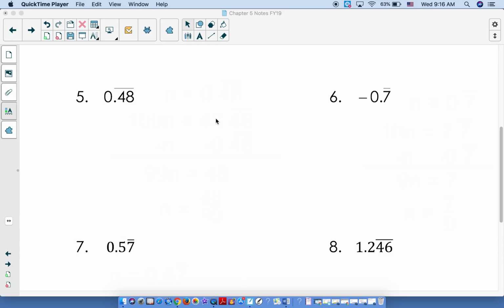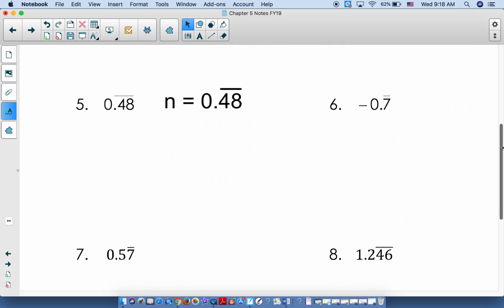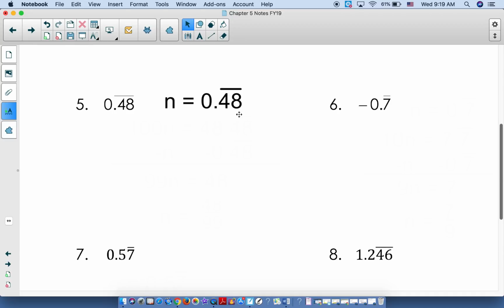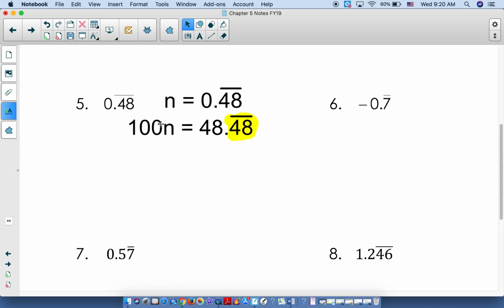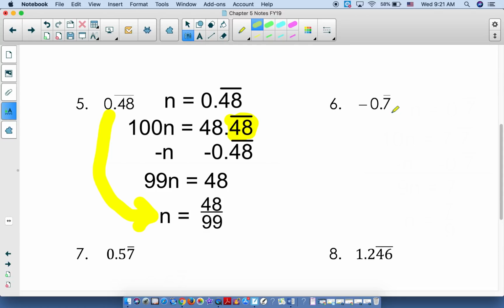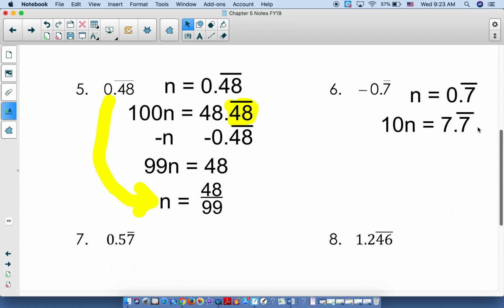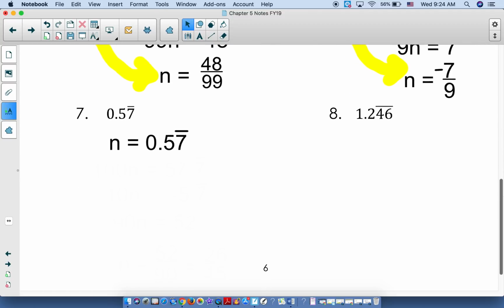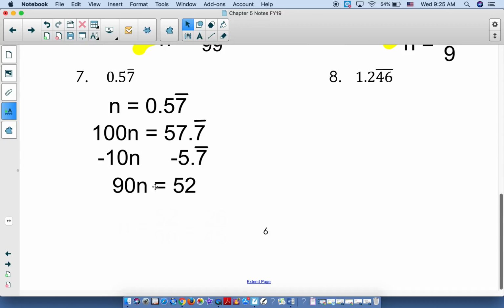Frac decimal part 2